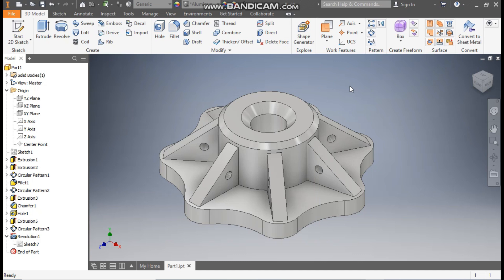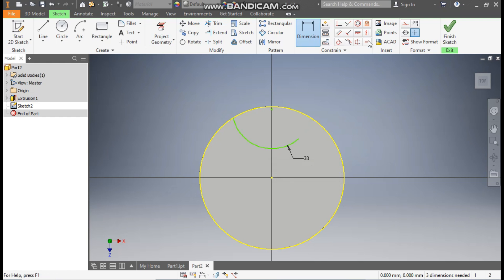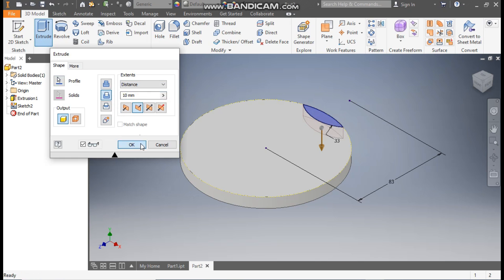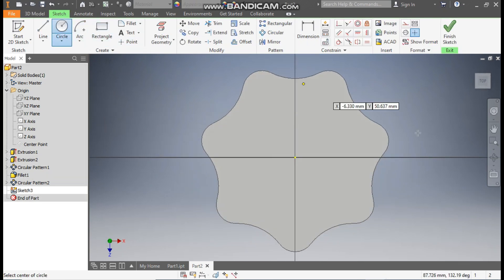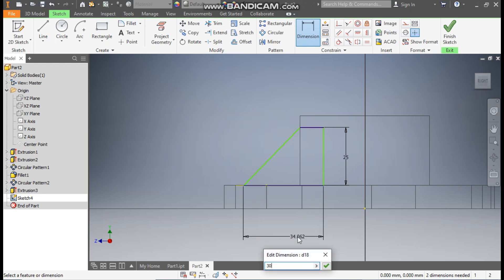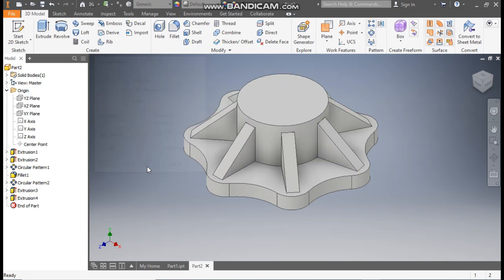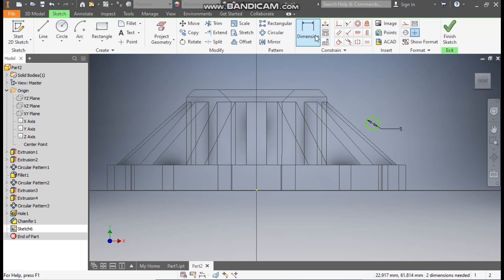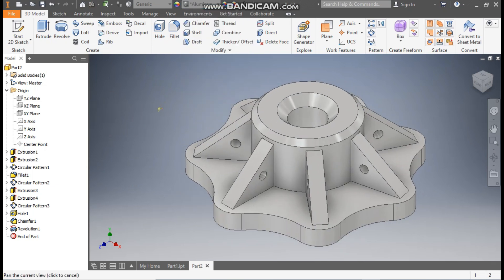3d Drawing Tutorial in Autodesk Inventor || Inventor Tutorial for Beginners || Inventor Tutorials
directeditininventor,
derivefeatureininventor,
holein#autodeskinventor,
learning#autodeskinventor2023,
simulationin#autodeskinventor,
3dprinting#autodeskinventor,
inventor#autodesk101,
autocadinventor2020tutorial